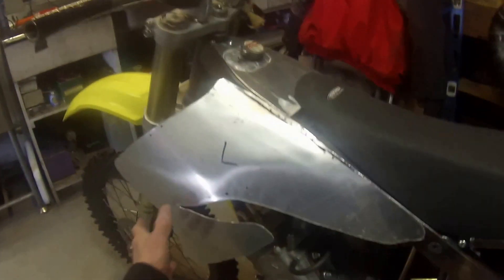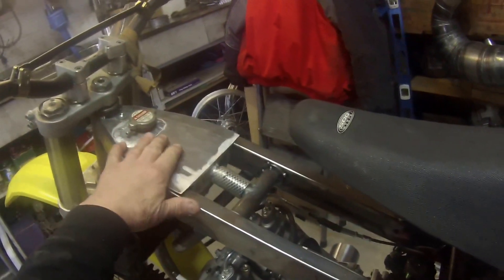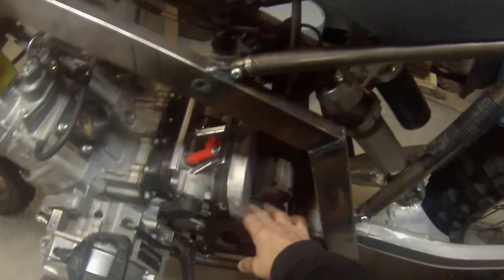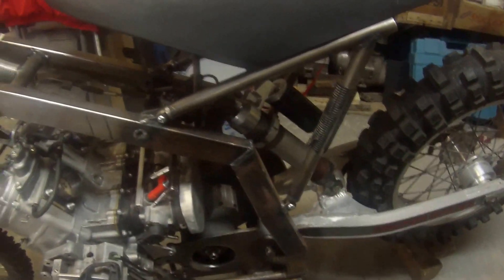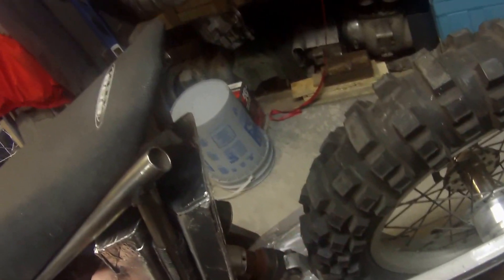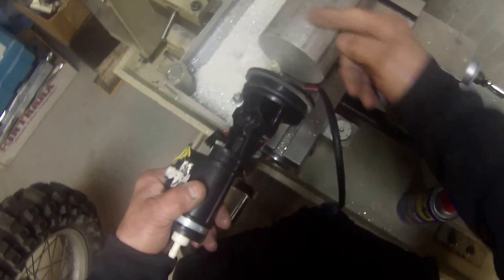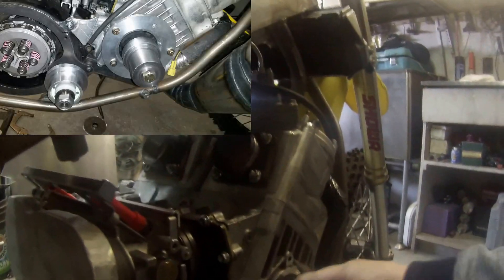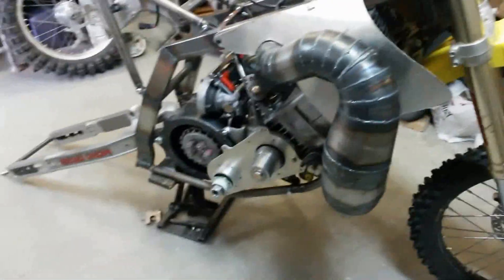1000cc 2 Stroke Hill Climb Project (( COOLING, FUEL, PRIMARY DRIVE SYSTEMS )))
Designing the  shrouds, Cooling system, Fuel System, Shifter Cable, Exhaust System, & hooking up Primary drive. Building the Fuel Tank, & starting on Swing Arm Extensions.